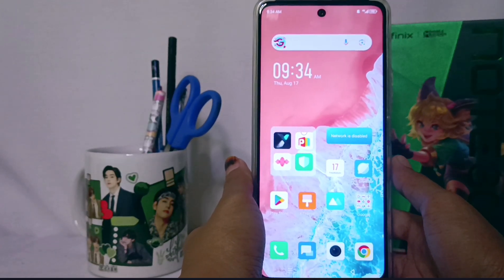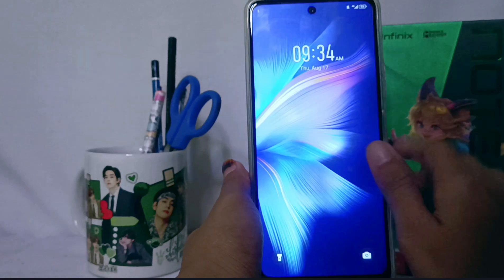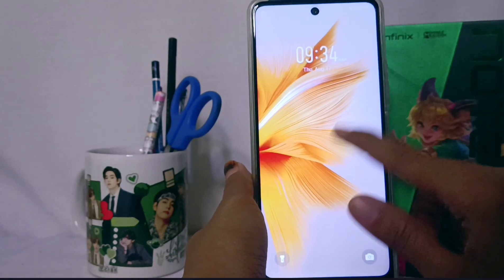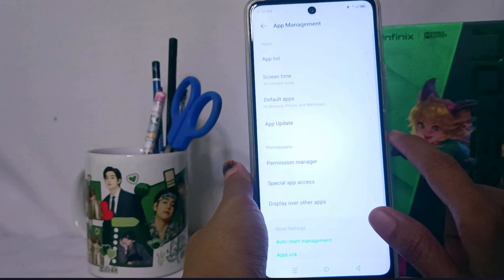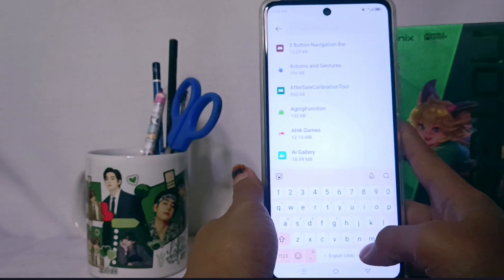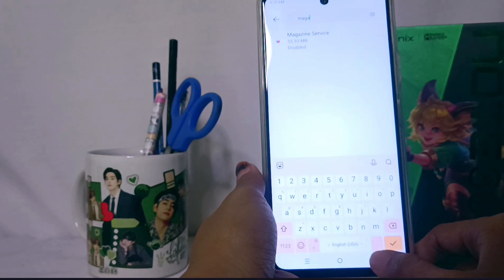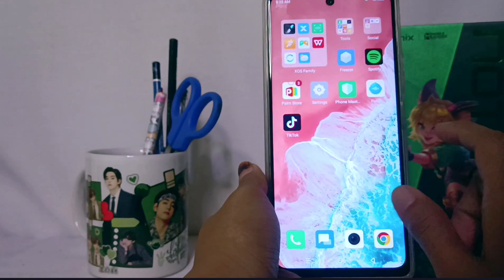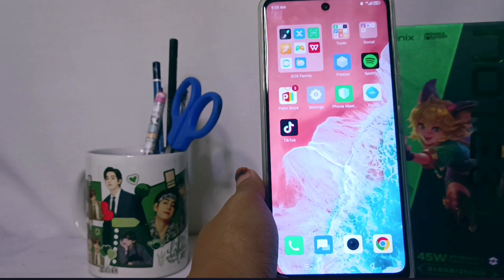How To Disable Magazine Lock Screen On Infinix Note 30 NFC/Note 30 Pro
This video is relevant to the search:

how to activate dual app on infinix
how to disable magazine lock screen on infinix note 30 nfc
how to disable magazine lock screen
infinix note 30 nfc
how to disable magazine lock screen on infinix
how to turn off magazine lock screen on infinix note 30 pro
magazine lock screen
magazine lock screen infinix